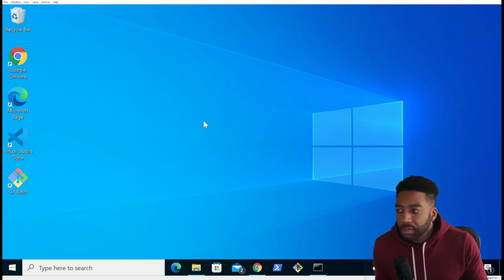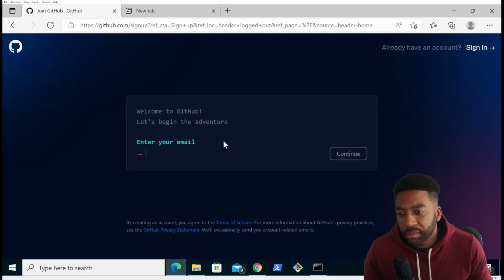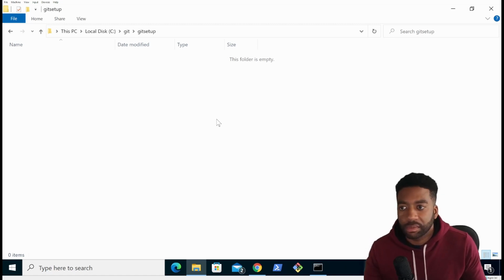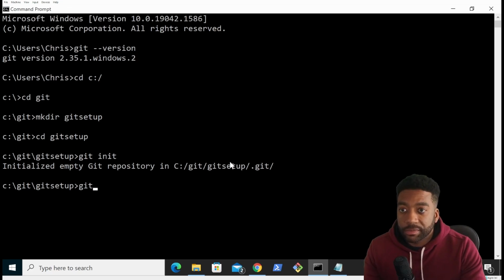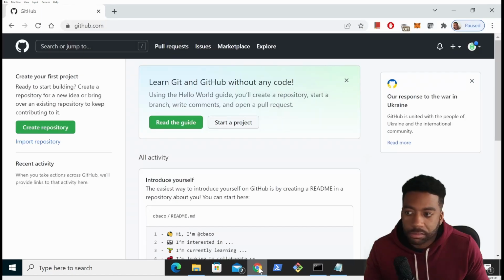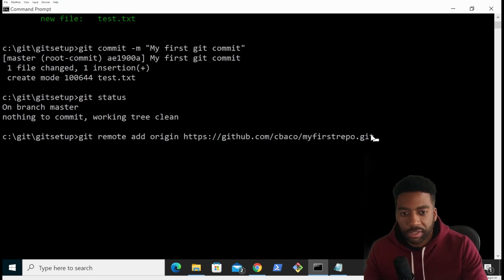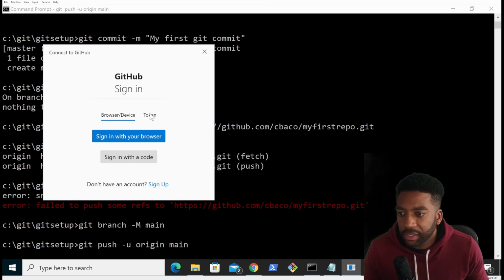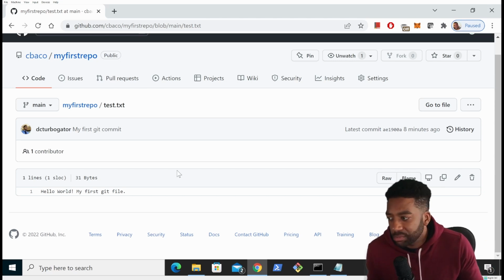Git Tutorial Part 1: How To Install Git and Create a GitHub Account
This tutorial will take you through the installation of git, saving a file to the local repository, creating a GitHub account, and moving your local repository into GitHub.